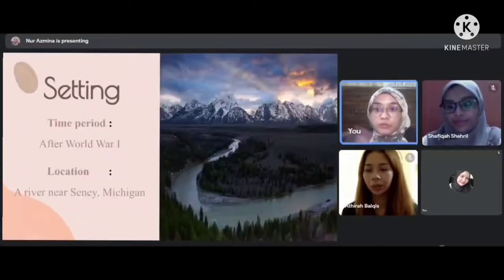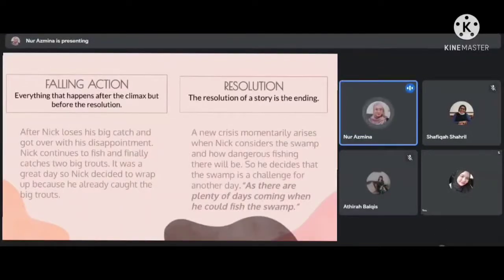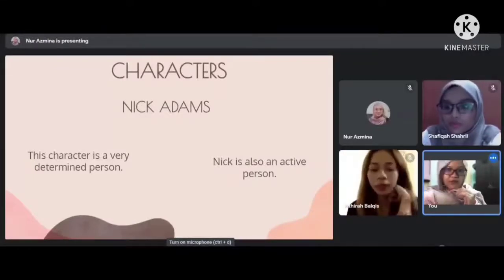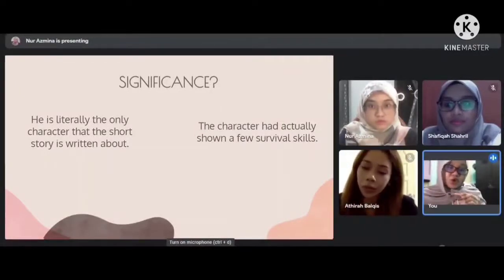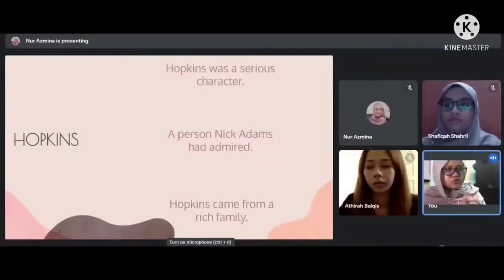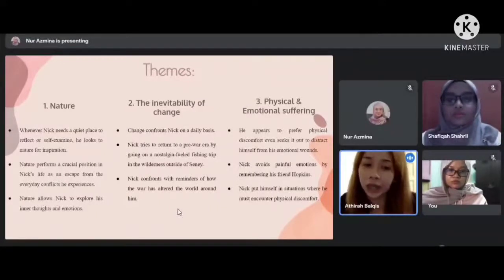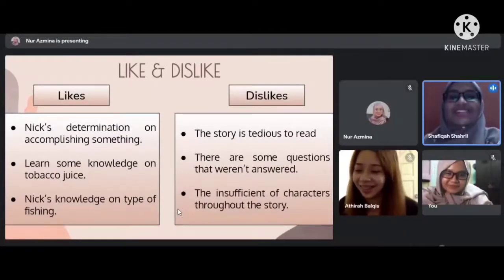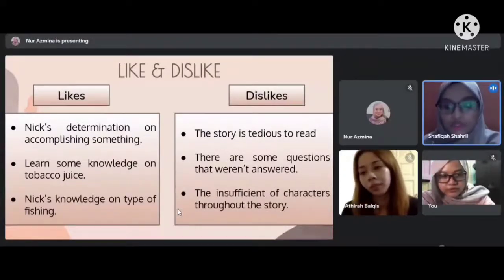Big Two Hearted River